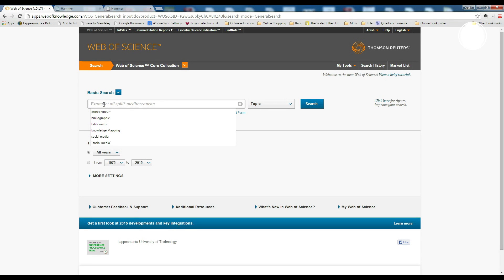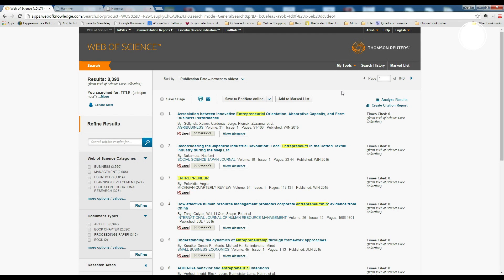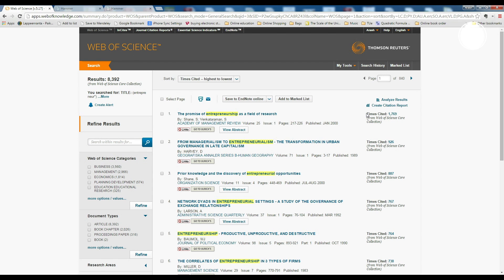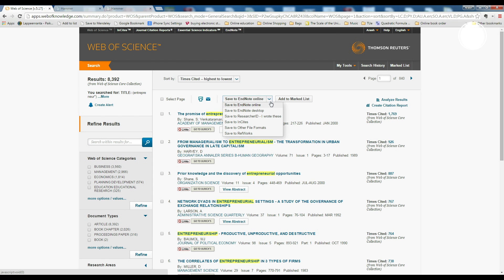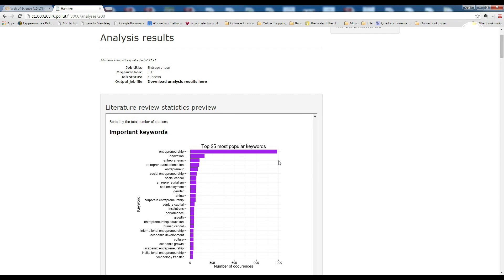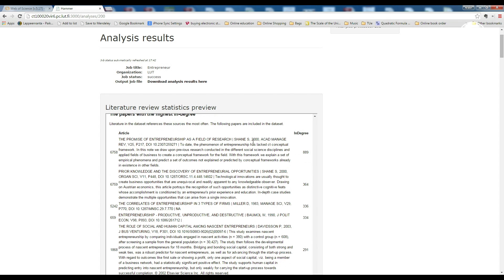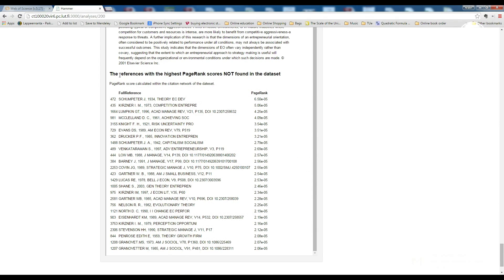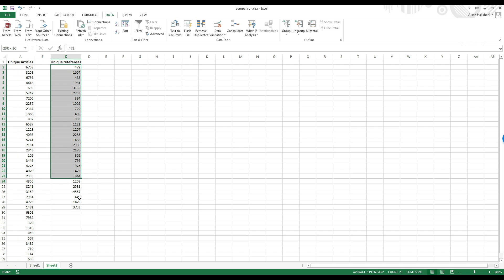Basics of Scientific Literature Analysis, Part 3: A Case Study "Entrepreneurship"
The third part of the series presents a case study and shows some practical uses for the analysis results.